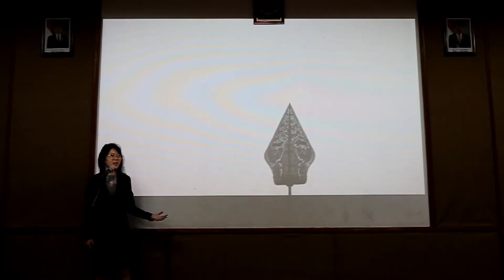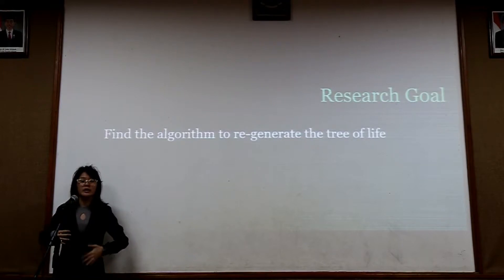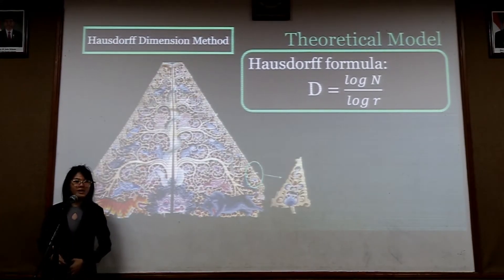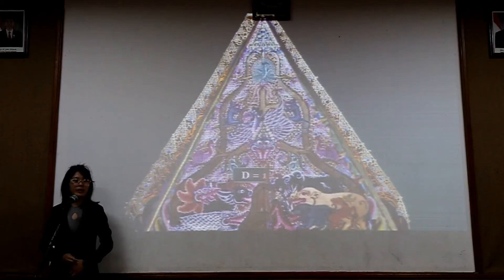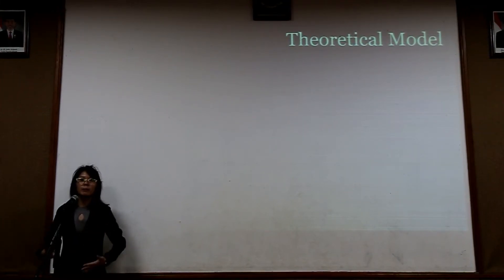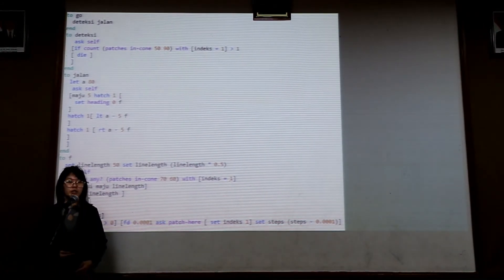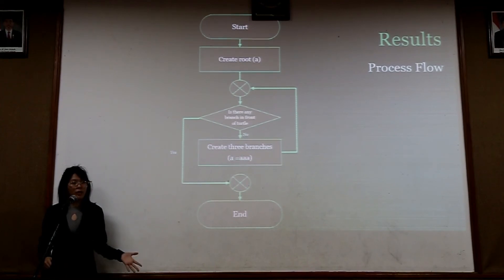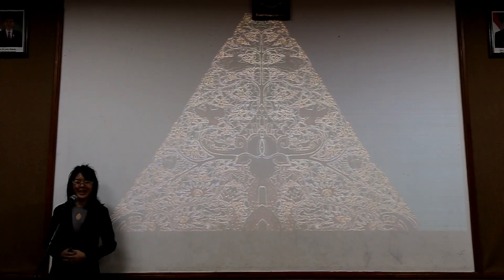ISF 2017 Re-Generating Indonesian Traditional Tree of Life by Alvina Patricia Wijaya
Indonesia Science Festival 2017 Re-Generating Indonesian Traditional Tree of Life by Alvina Patricia Wijaya (SMPK Trimulia Bandung). Computer science category.